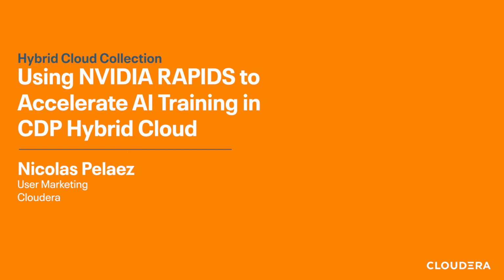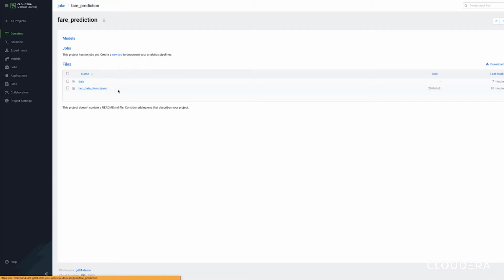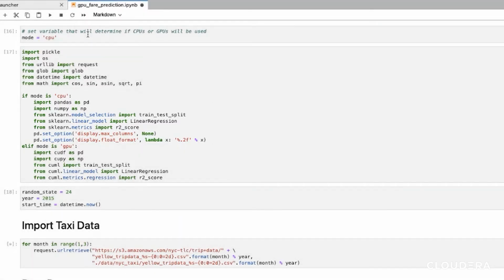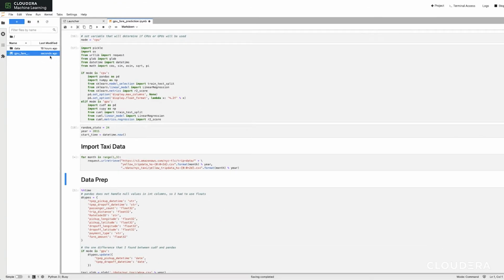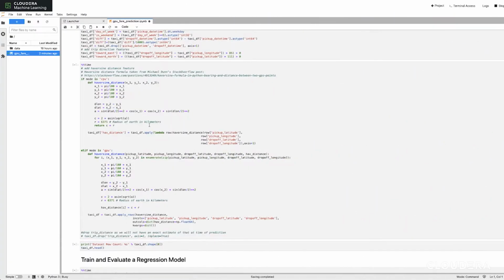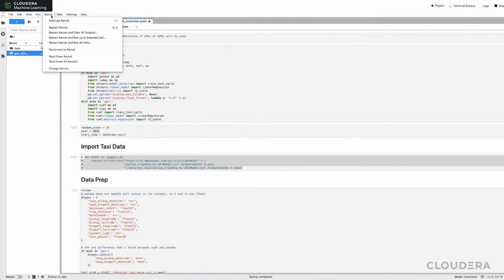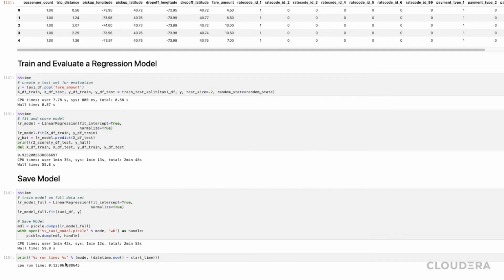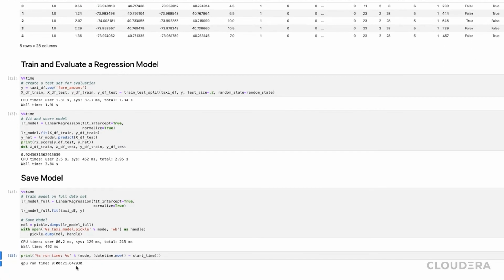Using NVIDIA RAPIDS to Accelerate AI Training in CDP Hybrid Cloud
In this video you'll see how fellow Clouderan Jake Bengston demo how you can use the NVIDIA RAPIDS libraries inside Cloudera Machine Learning to achieve massive speed increases in common machine learning workflows. These libraries are mostly a drop in replacement for popular python ML libraries such as pandas, numpy, and sci-kit learn. Take a look at how drastic the speed gains are in this real world example.